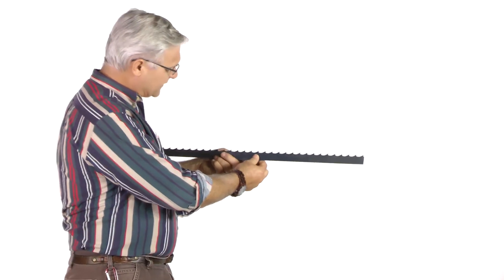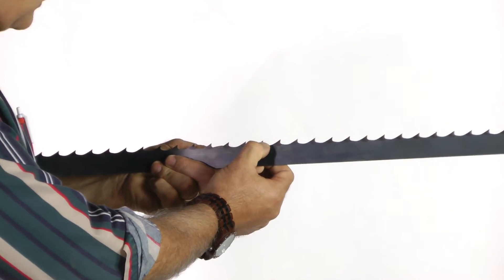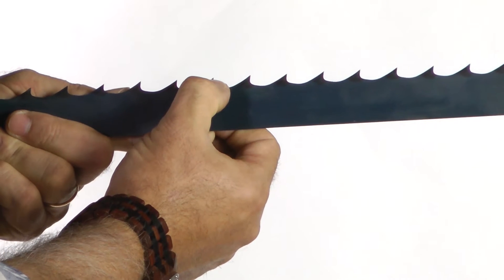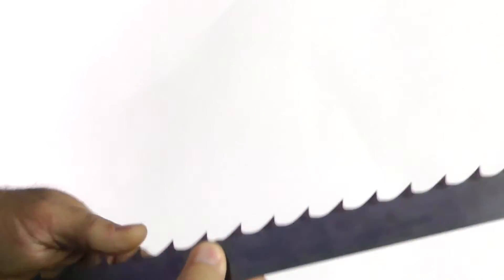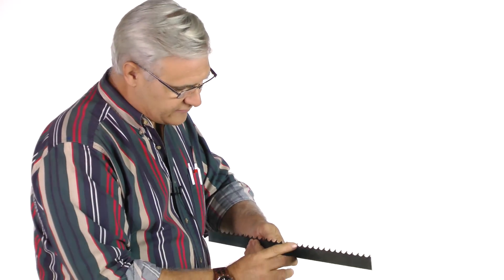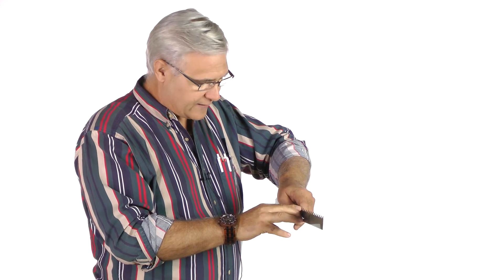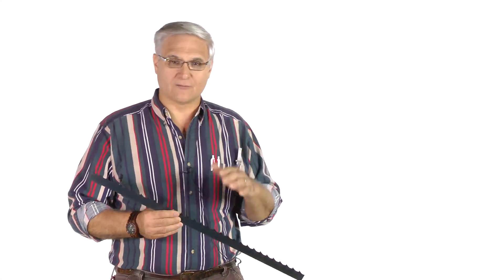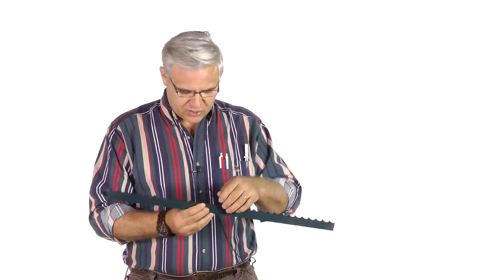Sawmill Bandsaw Blade Basics 14 - Diving and Rising Blades Part 2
In this video Stephen Cook introduces a common issue that sawmillers deal with from time to time - Diving and Rising Bandsaw Blades.
In this particular video Stephen will talk about the importance of having a sharp blade.